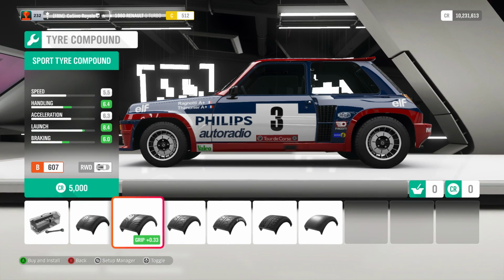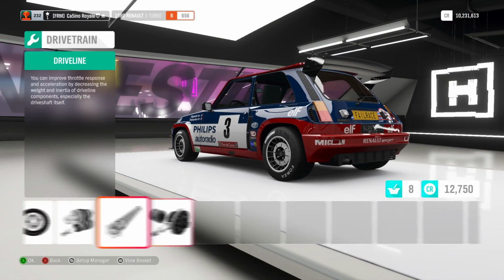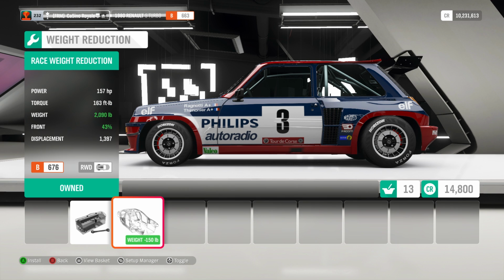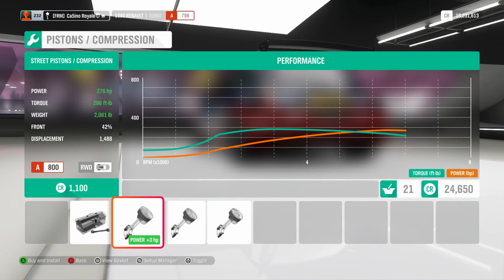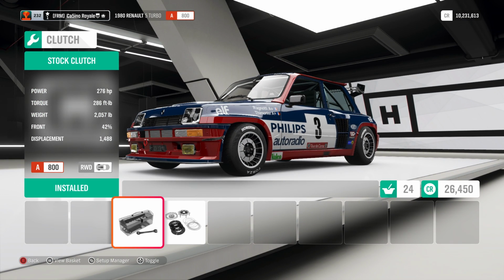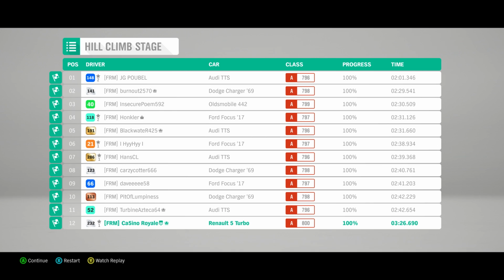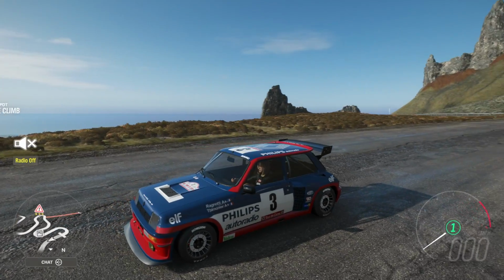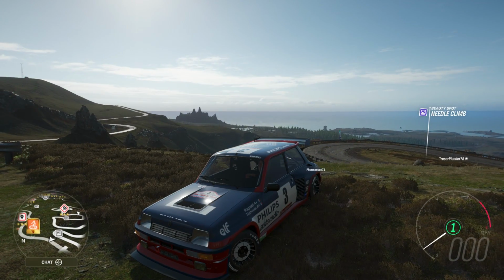Forza Horizon 4 - Hill Climb Build - Renault 5 Turbo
The Renault 5 Turbo is the next vehicle to tackle our Forza Horizon 4 Hill Climb stage, with some big tyres and little weight it might just stand a chance of being fast.